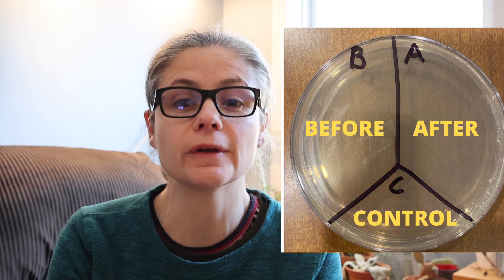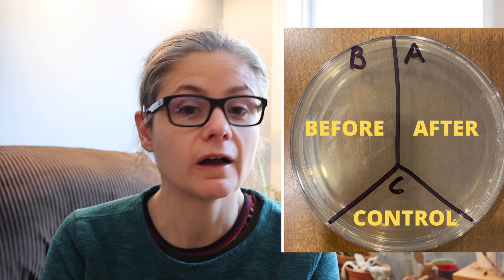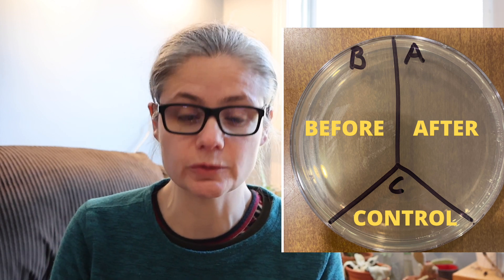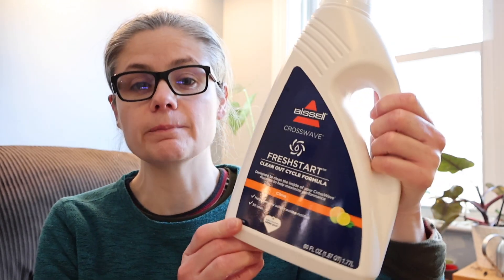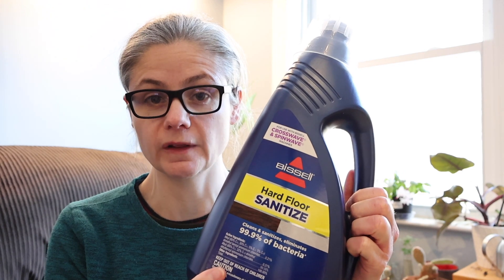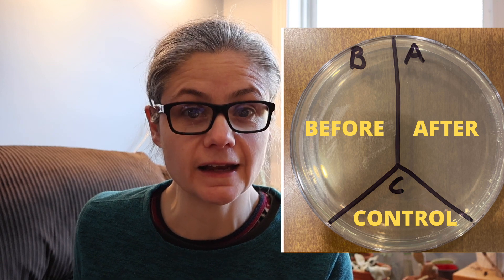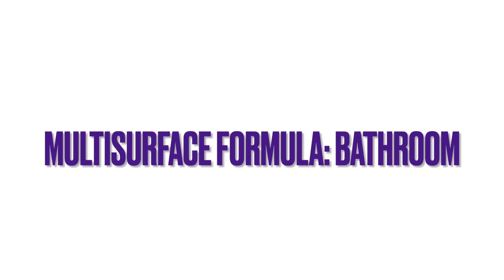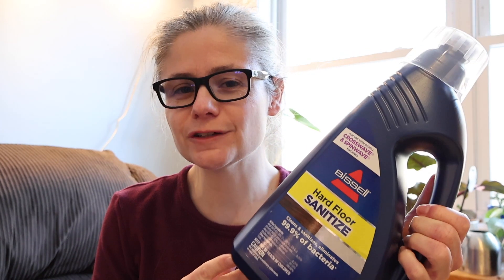Bissell Crosswise Sanitize Formula: Does it Remove Bacteria?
I tested both the Bissell Mulitsurface Formula and the Sanitize Formula in my Crosswave Pet Pro with Petri dishes and sterile swabs to see how well they remove bacteria from my floor.

Crosswave Pet Pro
Sanitize Formula
Multisurface Formula
Cleaning Solution
Cleaning Tools I use

***SUPPORT ME!***
Leave a YouTube Super Thanks!
~~~SHOUTOUT TIME!!~~~
~Thank you for buying me some coffee~
Witfilda!
TJ!
Vyviane!
Kayla!
Mary!
C Leonard!
Ryan!
~Thank you for the YouTube Super Thanks~
CDGMR1!

Mail:
Linda Strickland
10 State Rd #246